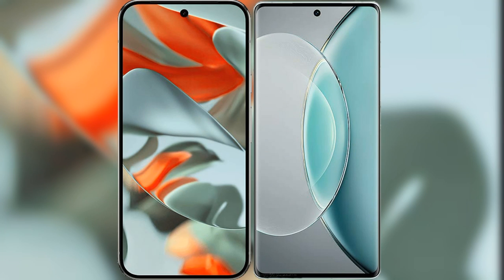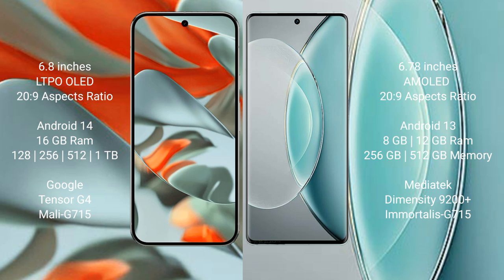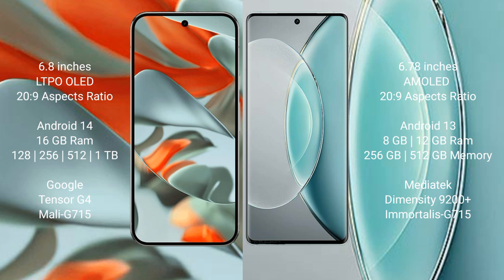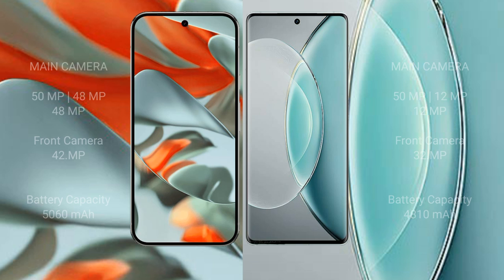Google Pixel 9 Pro XL vs Vivo X90s Review